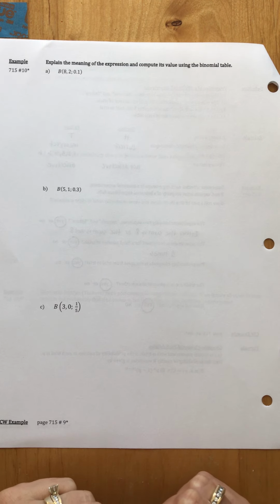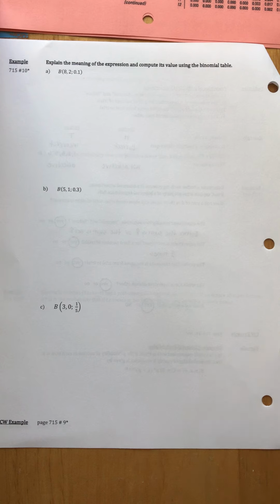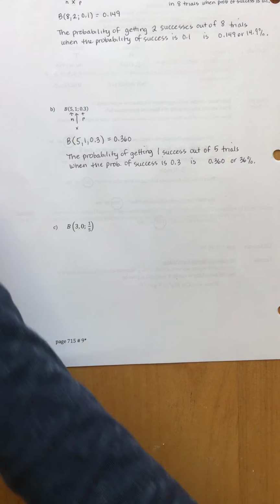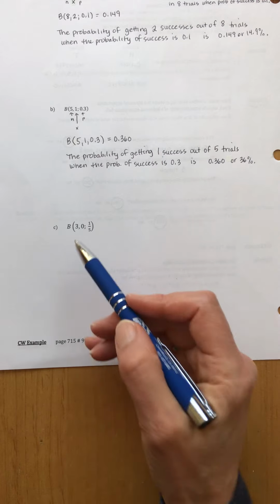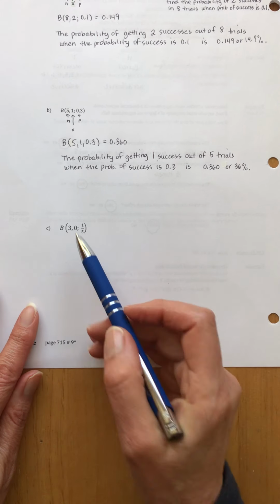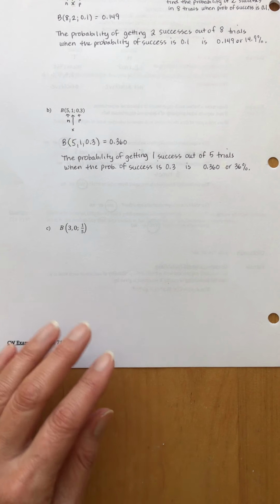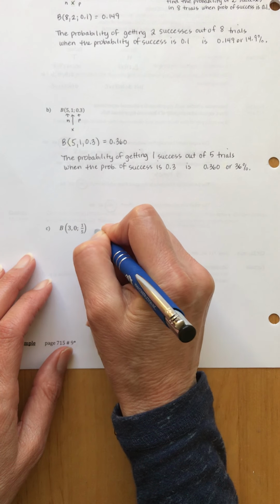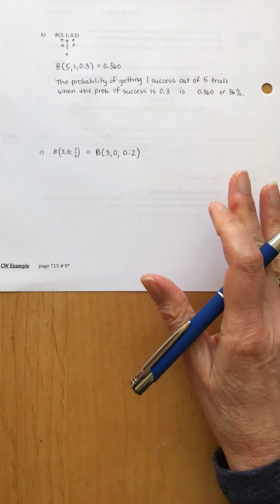m40 13.5 pg 2